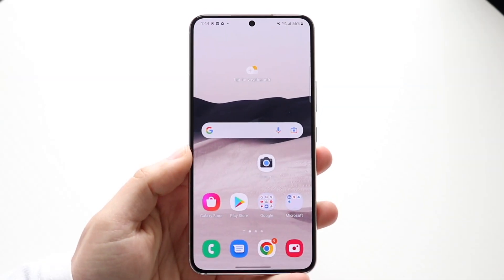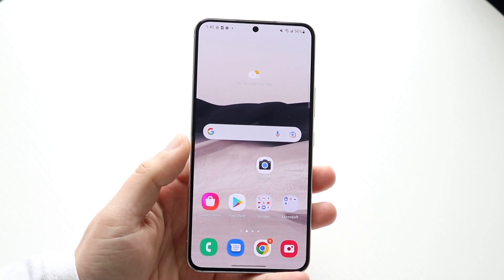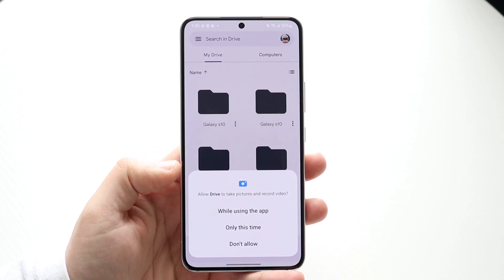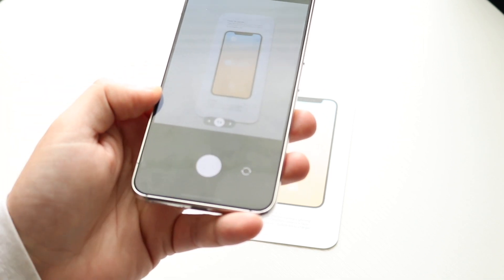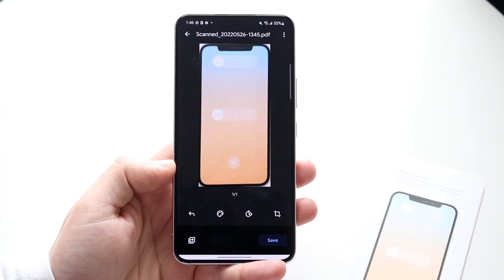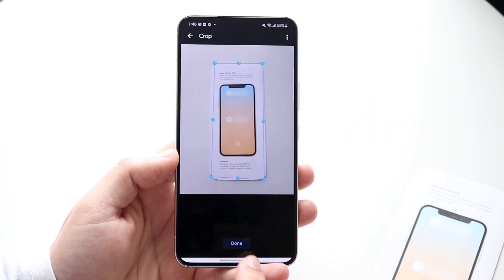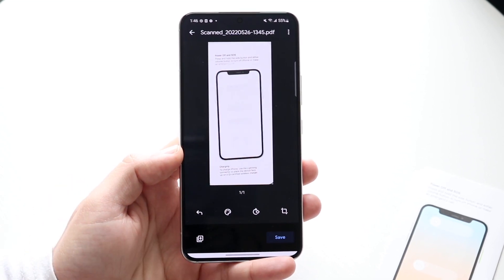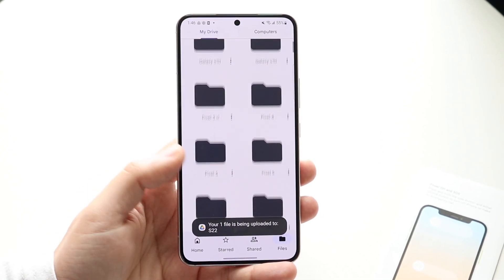How To Scan Documents On Android! (2022)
Here is exactly How To Scan Documents On Android! (2022)